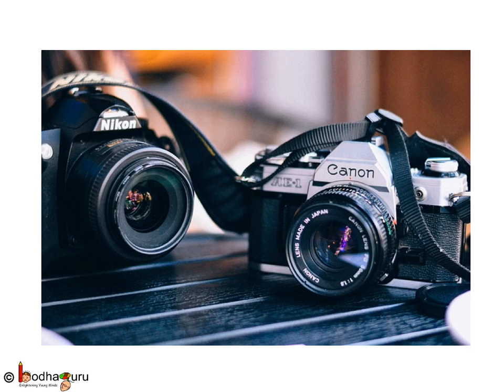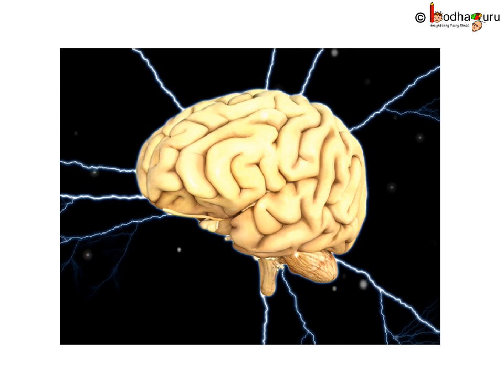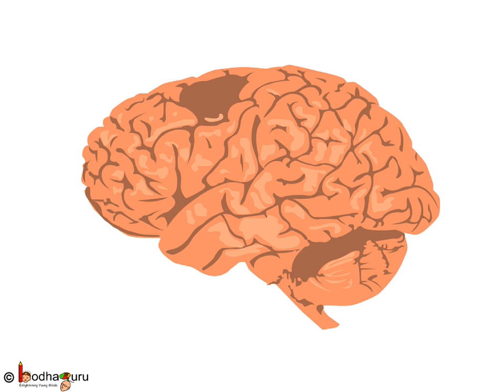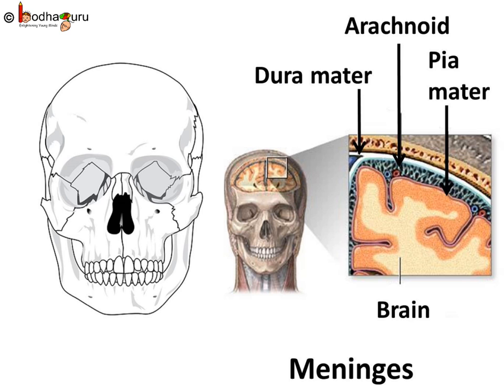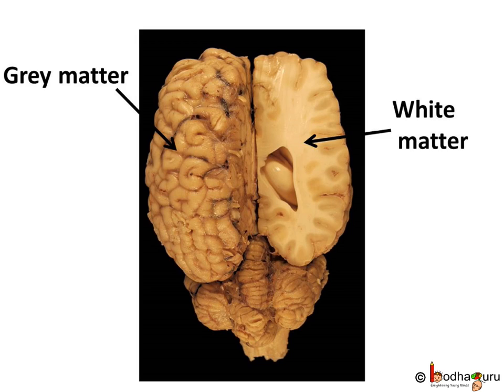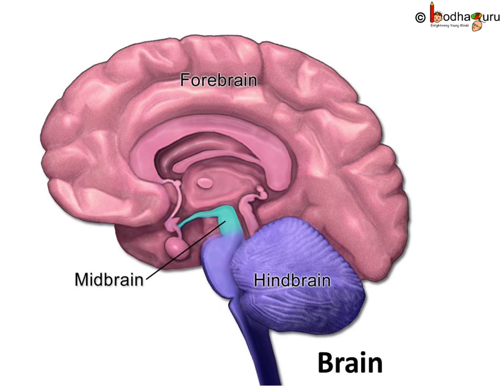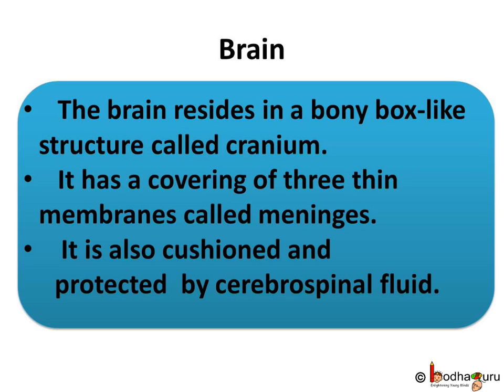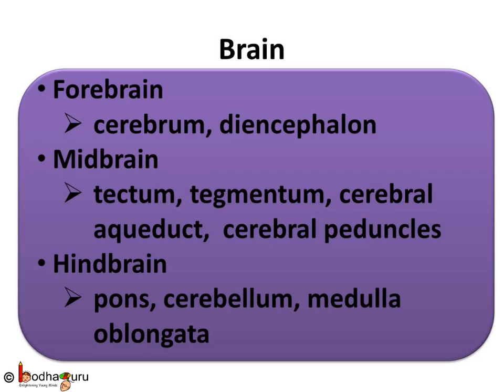Biology - Important parts of brain and their functions - Control and coordination - Part 3 – English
This Biology video explains the important parts of the brain – forebrain, midbrain and hindbrain; and their functions. This video is meant for students studying in class 9 and 10 in CBSE/NCERT and other state boards.
Team BodhaGuru